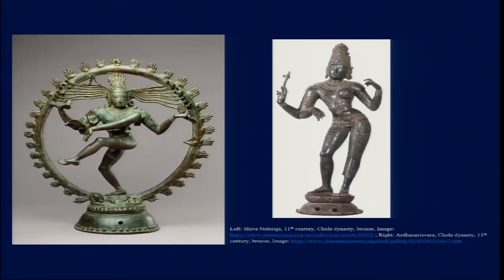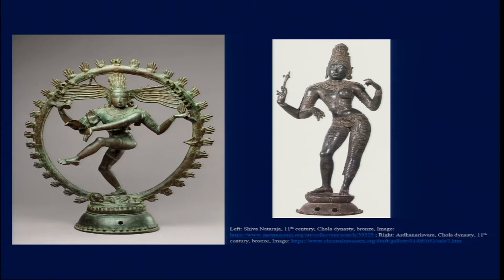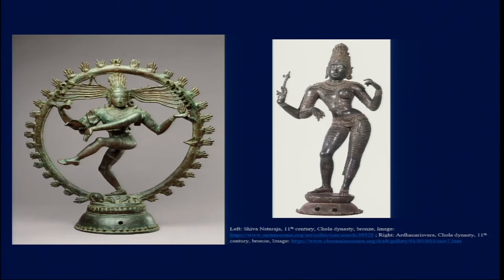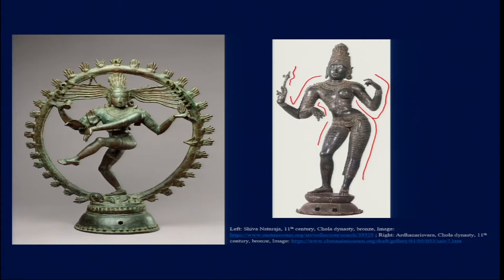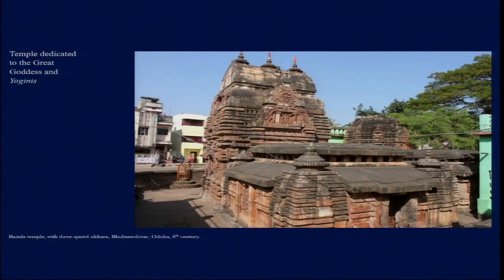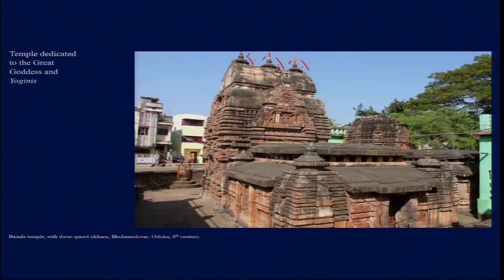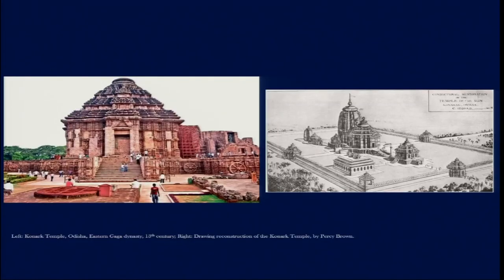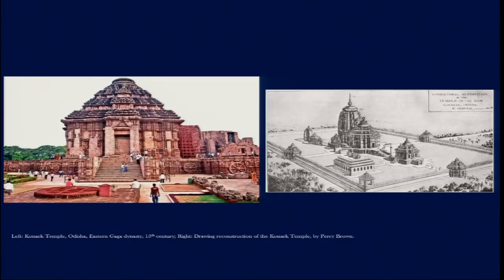Lecture 20: Context-specific temples and later developments